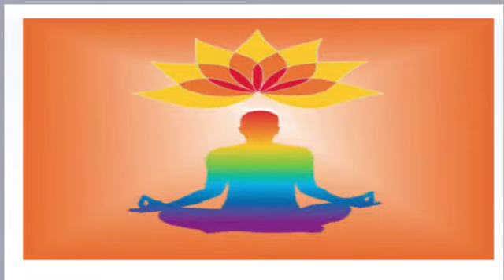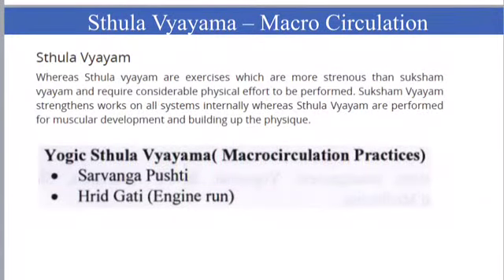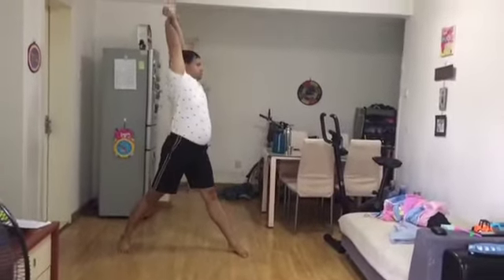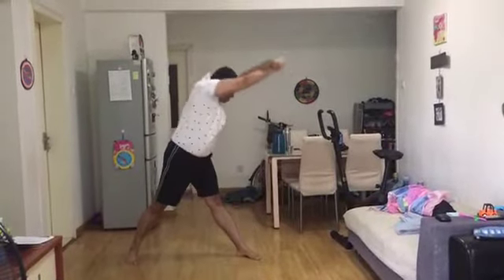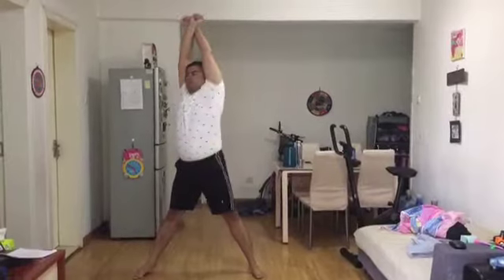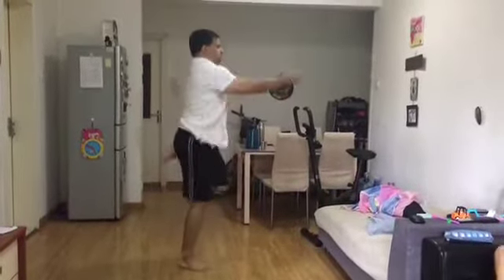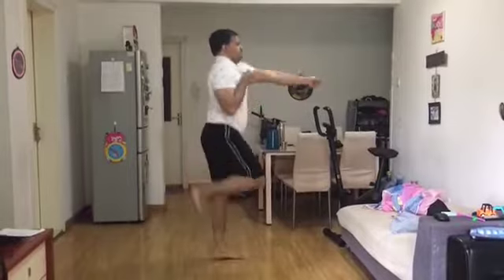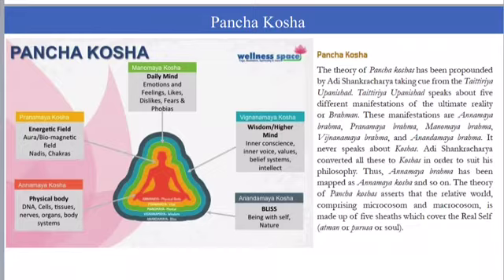"The pose begins when you want to leave it"